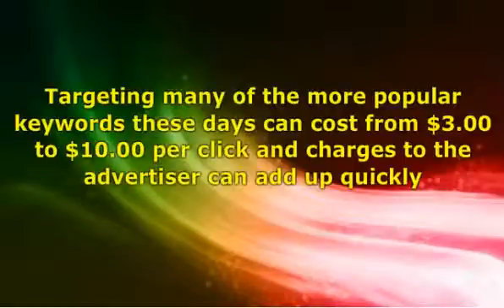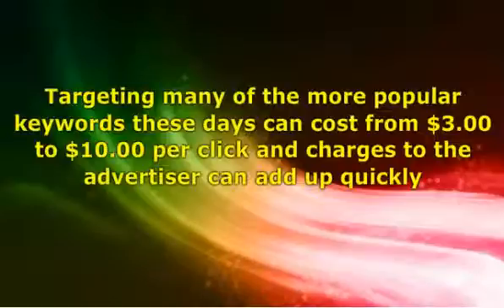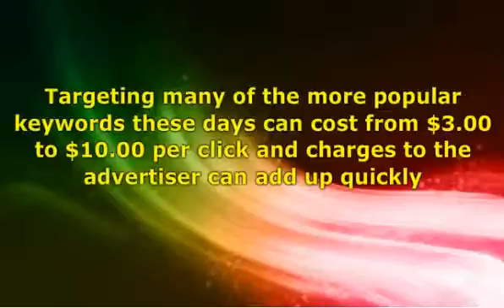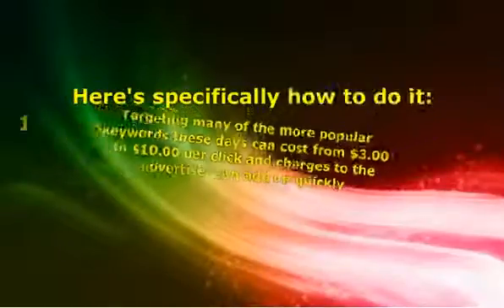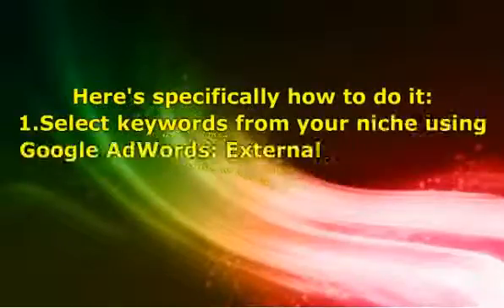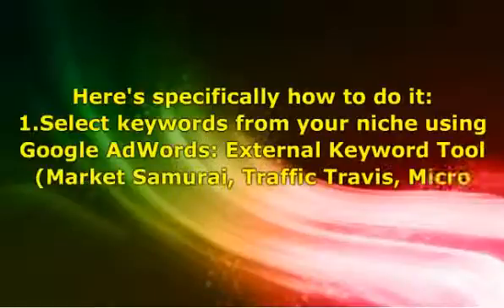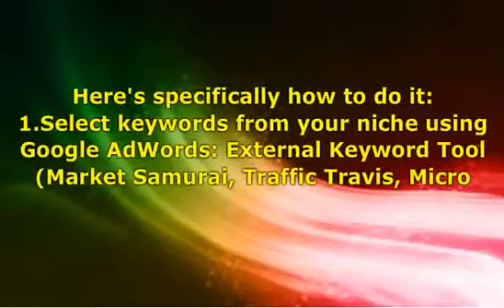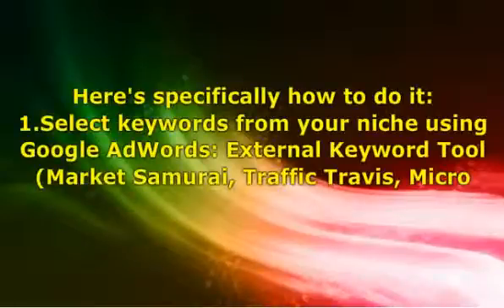Free Targeted Website Traffic - Free Drive Free Targeted Traffic To Your Website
http: //goo. gl/3nvRRe
We've developed a marketing system that will Explode your business!

We provide an enormous network of domains. Whenever you place an order with people, "YOUR WEB SITE" is attached to our system.

Our "targeted" traffic is re-routed on your site!

We use full web site pop under windows via expired domains, targeted websites and redirected search engines, from our TARGETED network. We plug your site into our MASSIVE Network regarding contributing traffic sources and our traffic is diverted on your web site!
When the engine displays the set of suitable web sites, some of these listings will belong to websites within our NETWORK!
The surfer clicks on the listing and we load YOUR WEBSITE!

This goes for any enterprise you're promoting. We have a multitude of categories.

Don't even think about using some other method of traffic delivery in addition to ours. You're just throwing your cash away.

Purchase our traffic watching your earnings Skyrocket!

Your traffic will begin within a day!

Includes "real time" statistics section.
View your campaign progress whenever you want.

Targeted Traffic!
If you offer vitamins, we send people on your site who want vitamins.
In the event you sell insurance, we send individuals to your site interested in insurance.
If you're offering a Home business opportunity, we target Work in your own home Enthusiasts!